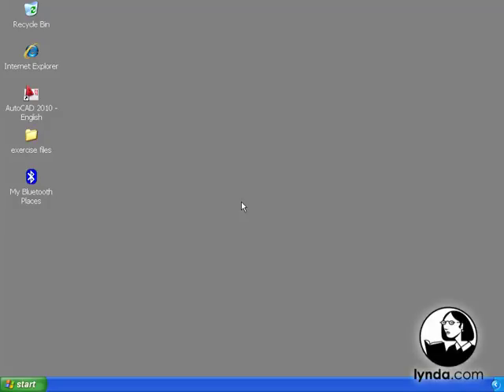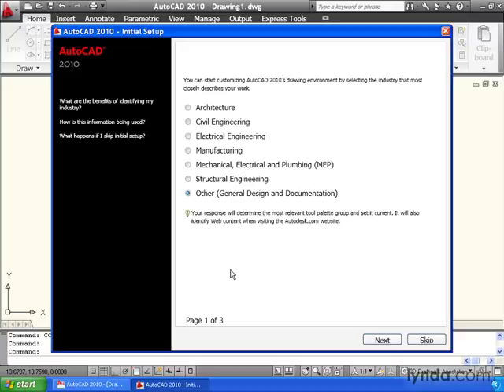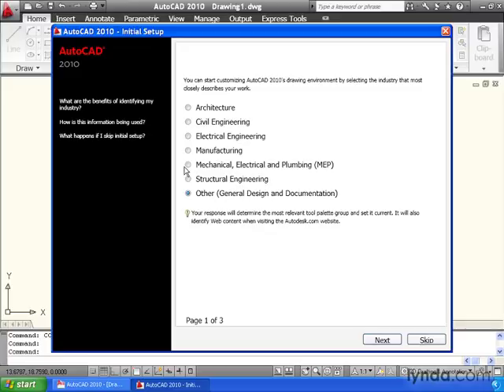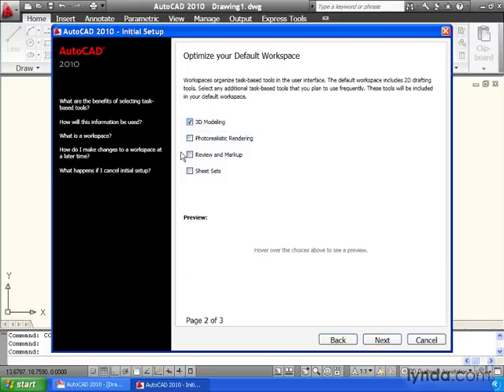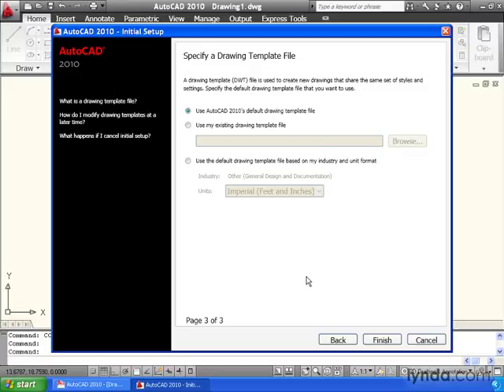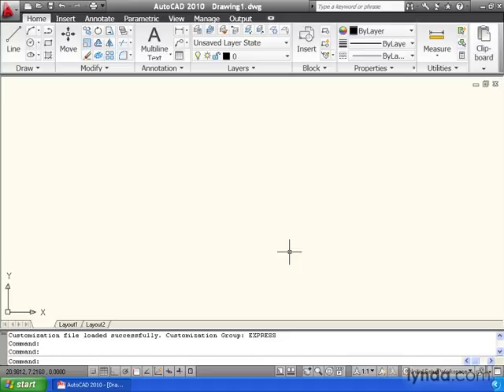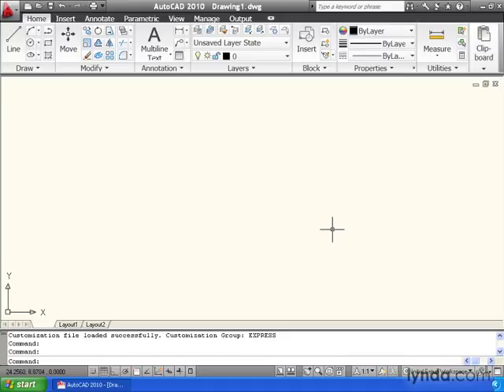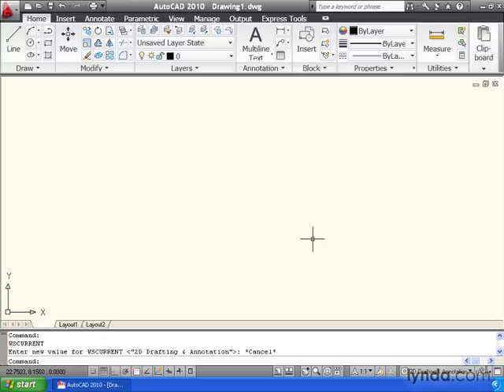01 01. firstLaunch.mov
We have uploaded this video series to help budding engineers to learn autocad 2010 from there on to 2011. It is advisable to view them in a sequence i.e. first 01_01 then 01_02  and so on.We are waiting for ur comments, suggestion & feedback.